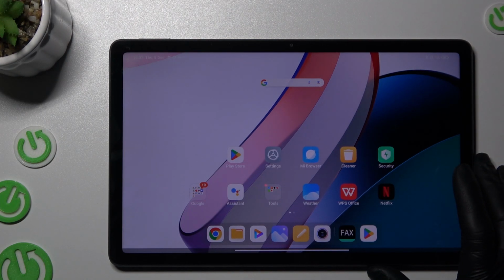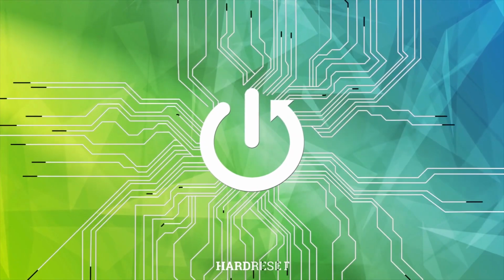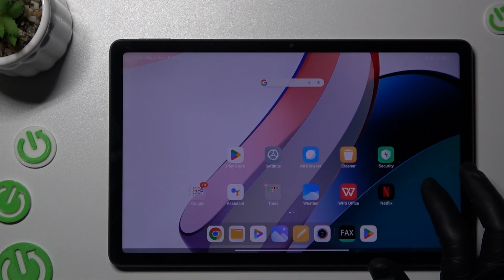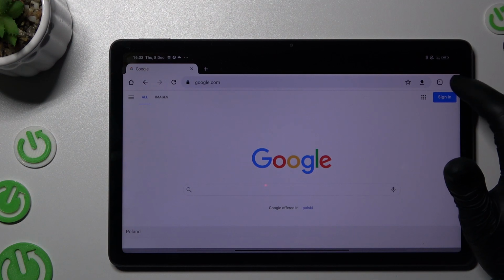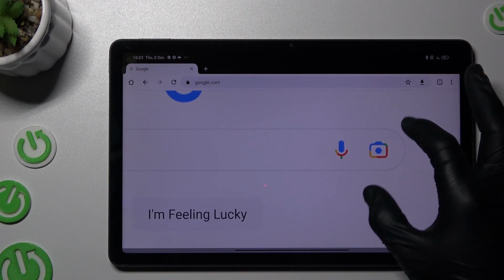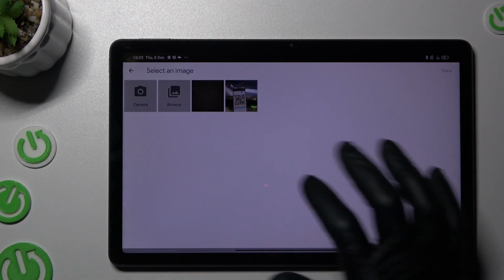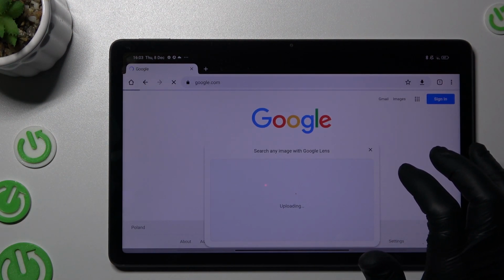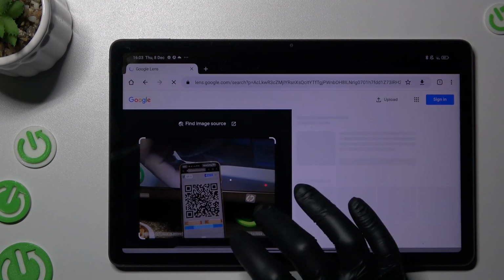How to Reverse Image Search on Google on the XIAOMI Redmi Pad - Google Image Search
Learn more about the XIAOMI Redmi Pad:
In this detailed and comprehensive video tutorial, we are going to demonstrate how you can use the built-in Google feature that allows you to search using images instead of text queries on your XIAOMI Redmi Pad tablet. Thereby, we are humbly encouraging you to view this video and learn how you can search with pictures or photos on the XIAOMI Redmi Pad device.

How to search with pictures on the XIAOMI Redmi Pad? How to use Google with photos on the XIAOMI Redmi Pad? How to search by the picture on the XIAOMI Redmi Pad?